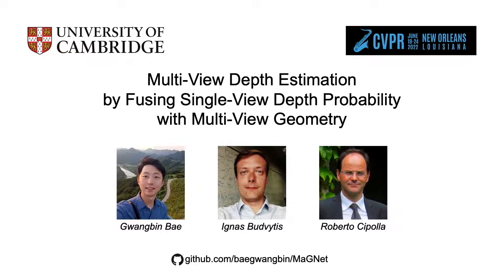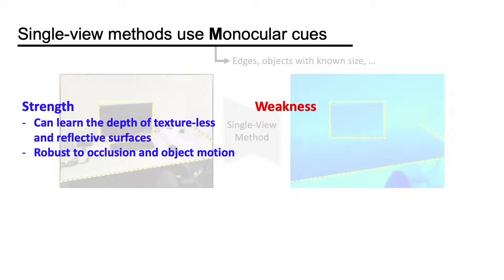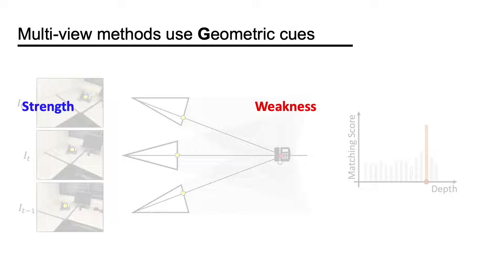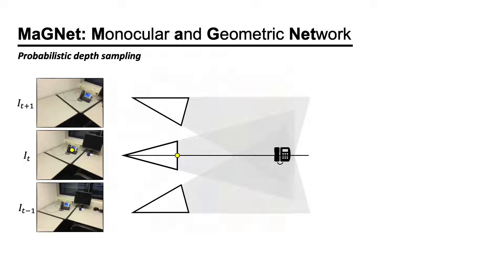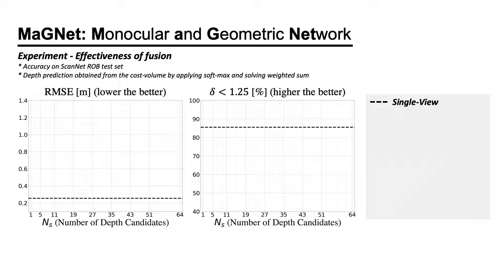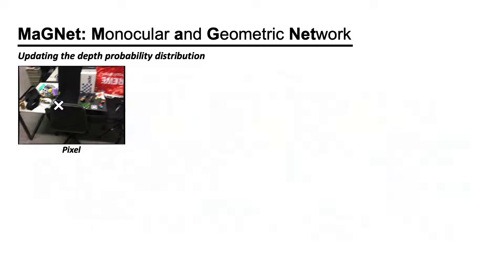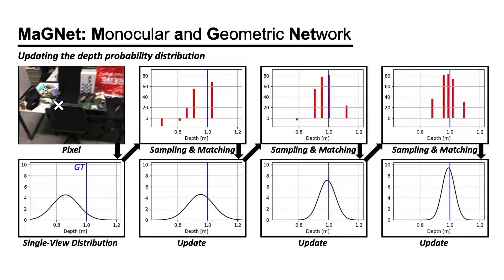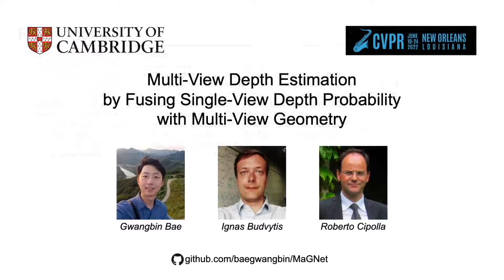Multi View Depth Estimation by Fusing Single View Depth Probability With Multi View | CVPR 2022